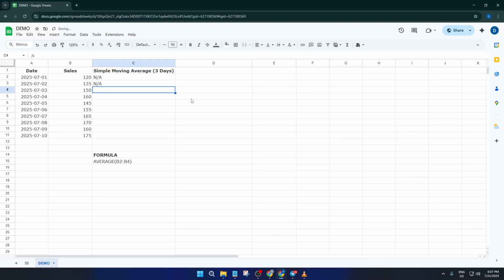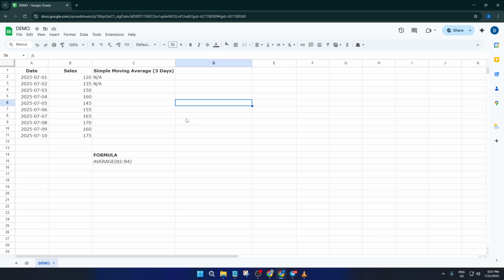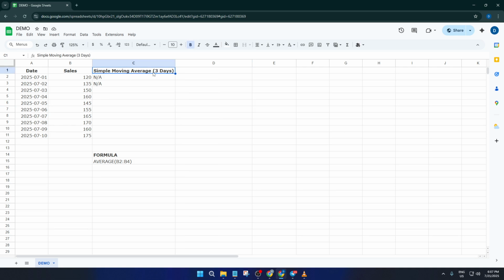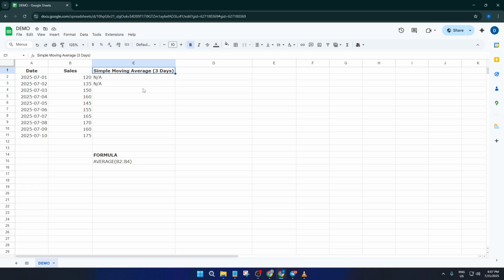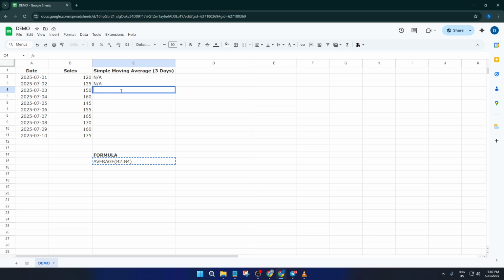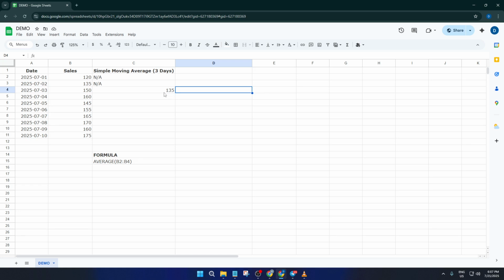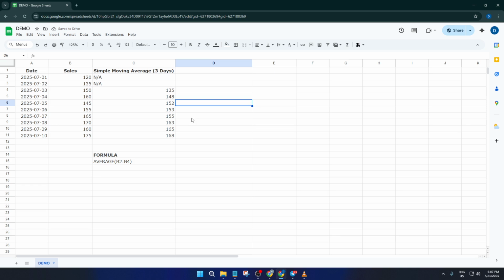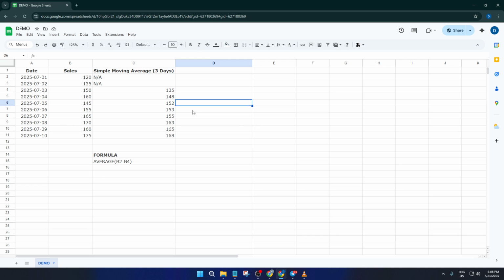How to Calculate Moving Average in Google Sheets [In 3 minutes]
Want to calculate a simple moving average in Google Sheets? In this tutorial, you'll learn how to use a moving average formula to smooth data and better understand trends over time.

In this video, you'll learn how to:

✅ Calculate a simple moving average
✅ Use formulas for moving averages
✅ Choose the correct data range
✅ Apply a moving average to multiple periods
✅ Analyze trends more easily

To calculate a simple moving average in Google Sheets, use the AVERAGE function on a selected group of consecutive values. You can then move the range down the column to calculate the average for each period and identify trends more clearly.